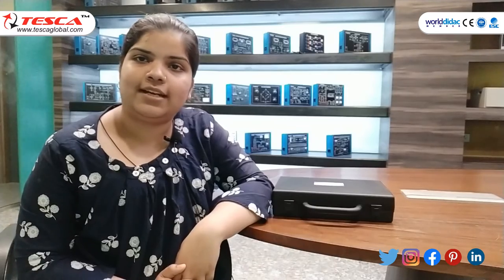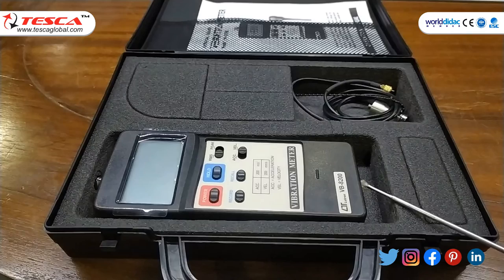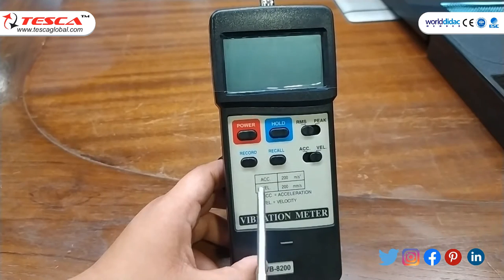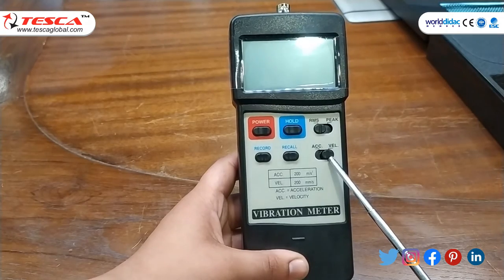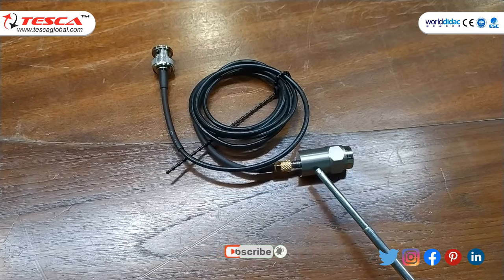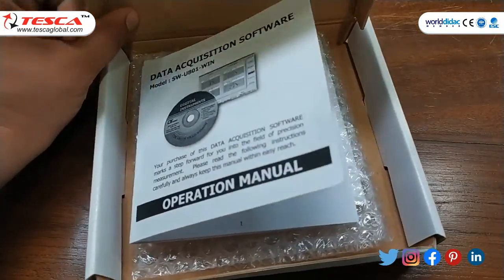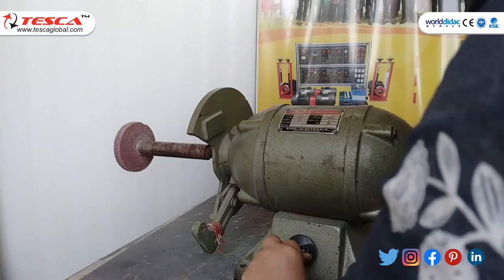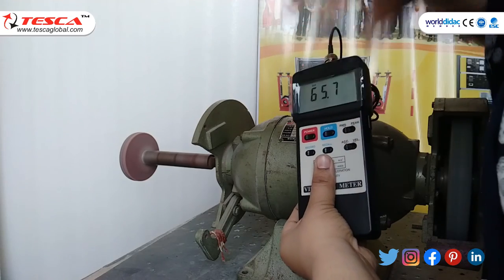Working of Vibration Meter | Vibration Measuring Instrument || Tesca VB 8200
In this video, we described the Vibration Meter - Tesca VB 8200